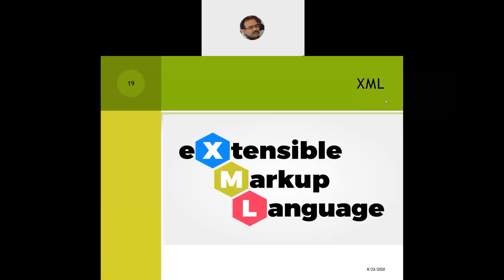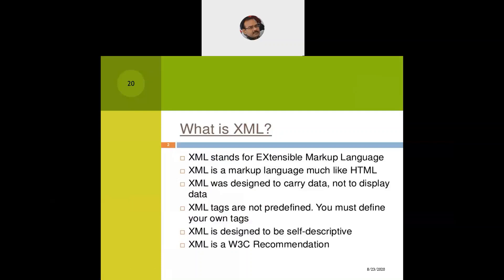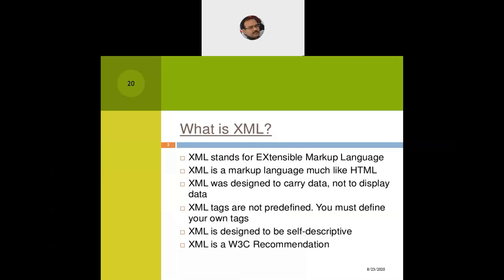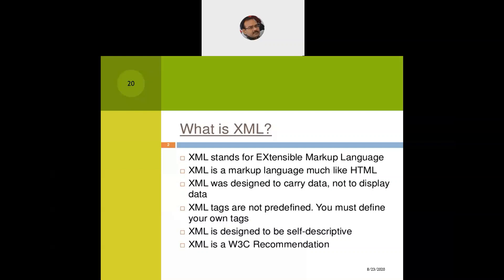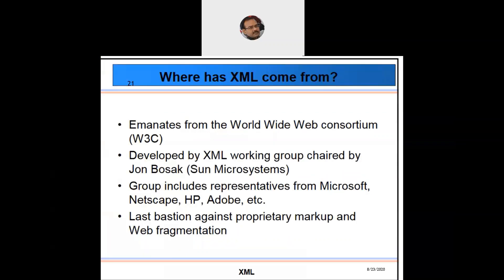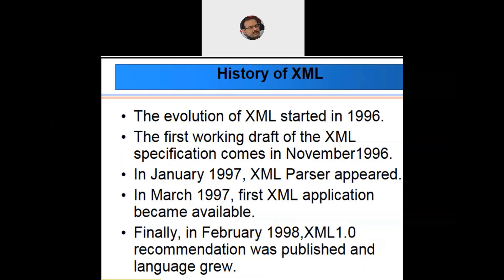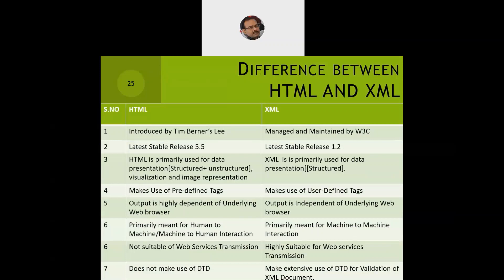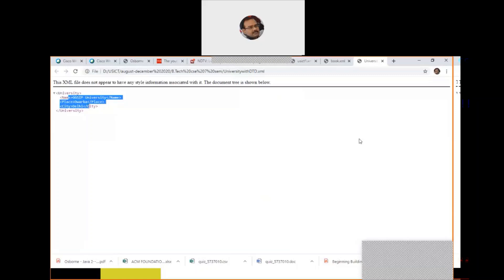XML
This AV contains details description about the Extensible Markup Language Tags, DTD and the XML Programs.